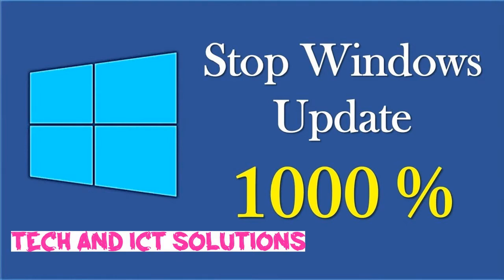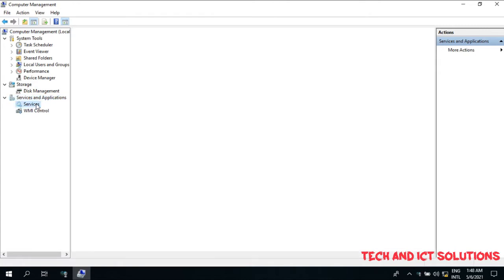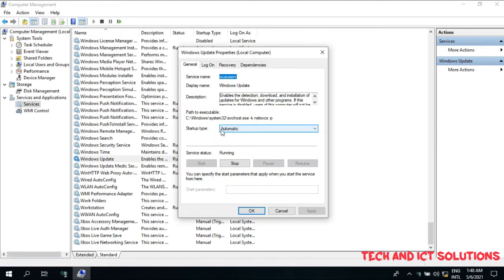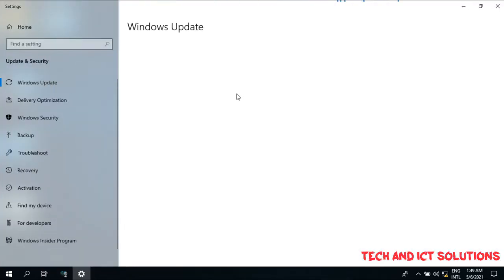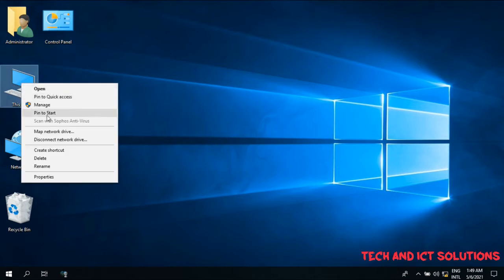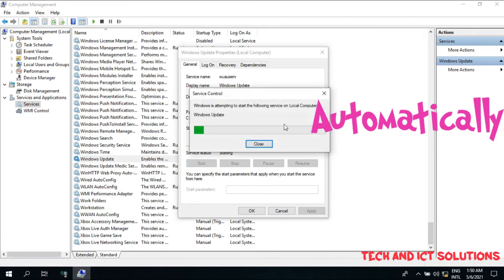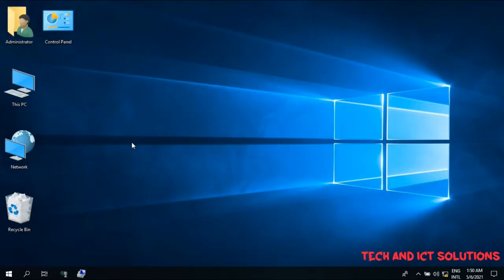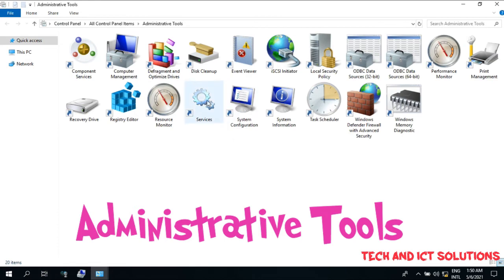How to Disable Windows Automatic Updates on Windows 10||Stop Downloading & Installing Windows Update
How_to_Stop_Turn_off_Windows-10

Hello Friends,
In this tutorial, i will show you, two setting changes that you can make to
 Microsoft Windows 10 to stop it from downloading and installing updates automatically.

Solution 1. Disable Windows Update Service (services. MSC)
Solution 2. Change the Setting of the Group Policy Editor (gpedit. msc )
Go to "Computer Configuration" - "Administrative Templates" - "Windows Components" - "Windows Update".
Select "Disabled" in Configured Automatic Updates to disable the Windows automatic update feature.
Solution 3. Change the way of Windows 10 Updates Using Registry
Editing the registry is risky, and it can cause irreversible damage to your installation if you don't do it correctly.
once you complete the steps, Windows Update should stop trying to download and install updates automatically on your device.
Manual  Updating :
Settings - Update & Security - Windows Update, and click the Check for updates button.

Related Search: Problem As the same Topic:

windows 10 home disable automatic updates
disable windows 10 update registry
windows 10 home disabled automatic updates in 2019
windows 10 update disabled tool
how to stop windows 10 updates in progress
how do I stop auto-updates in windows 10 home?
how to stop windows update in progress
How do I permanently turn off Windows 10 update?
Should I turn off Windows 10 updates?
How do I stop automatic updates?
How do I cancel a Windows update?
How to Turn Off Windows Automatic Update in Windows 10.
Windows 10 Hack: 3 Ways To Stop Forced Updates.
How to stop/disable automatic updates on Windows 10.
How to Shutdown PC without Installing Updates.
how to stop windows 10 auto-update.
Windows 10 Update Problem, every time asking to update.
permanently disable Windows 10 Pro 64 updates.